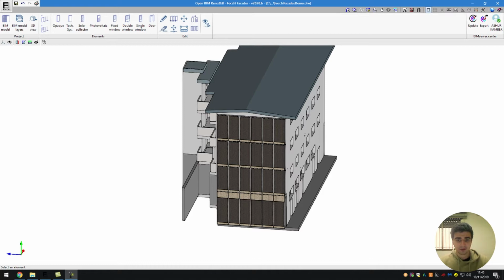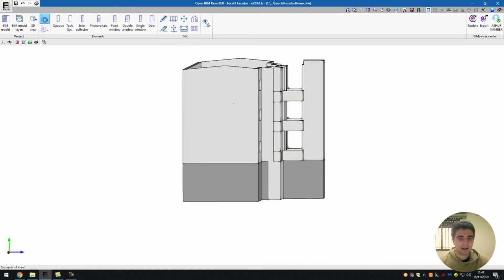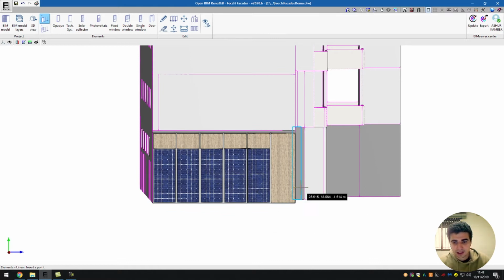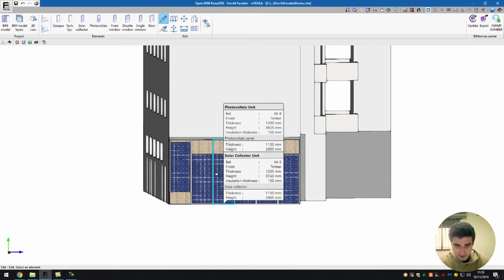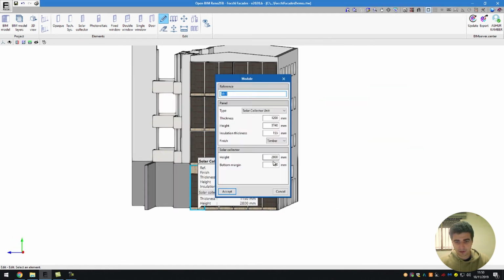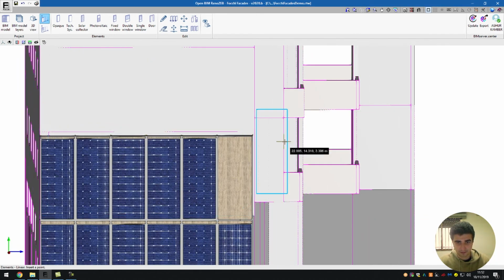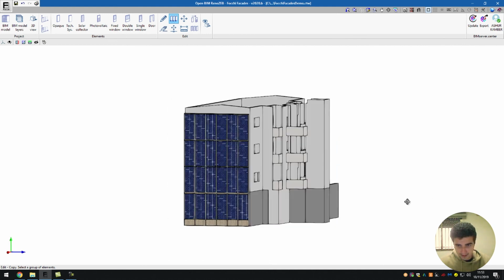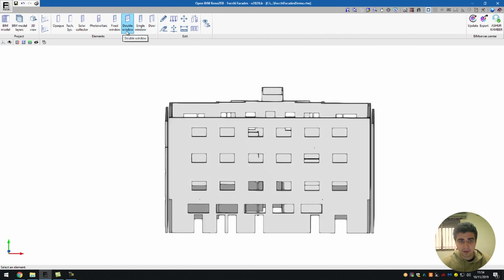8. Input of facades part 2: PVCells